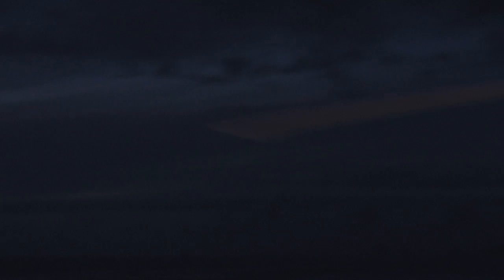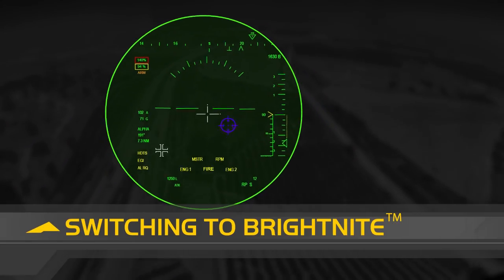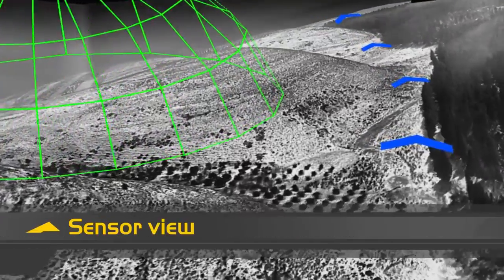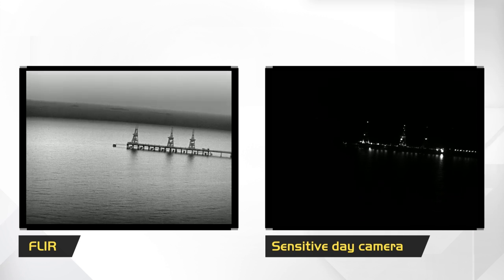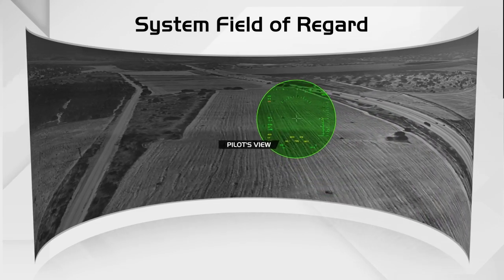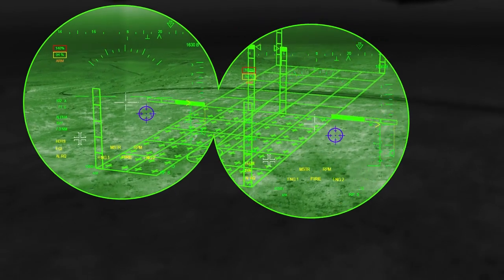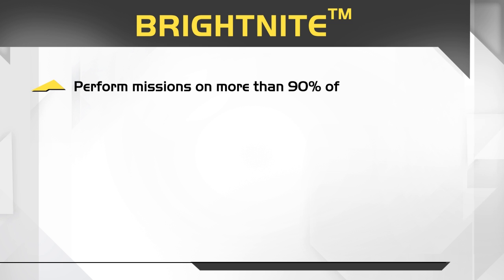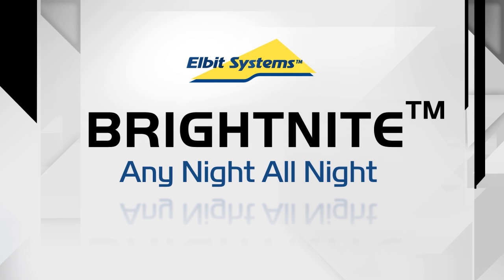Elbit Systems / Brightnite™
BrightNite™ is a solution that enables utility helicopters to successfully perform Degraded Visual Environment (DVE) missions in more than 90% of the nights and provides them with piloting capabilities of attack helicopters and facilitates a new level of operational flight.